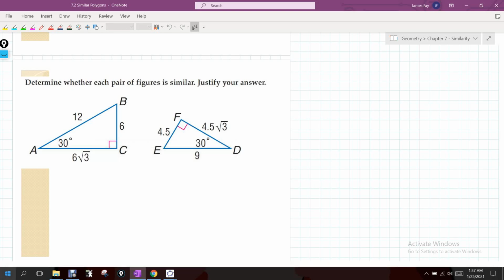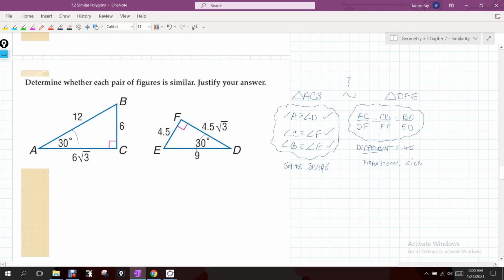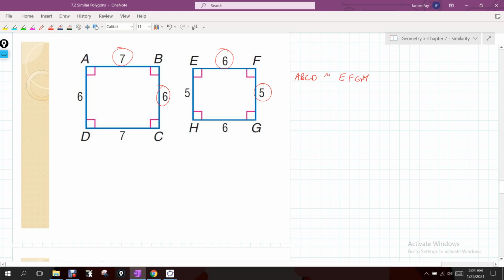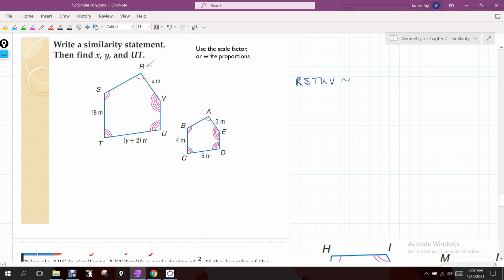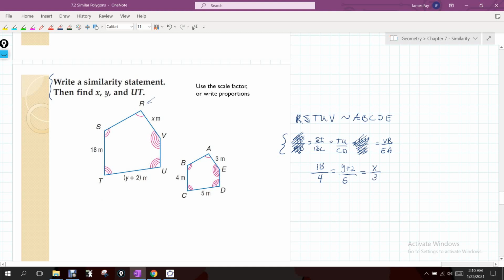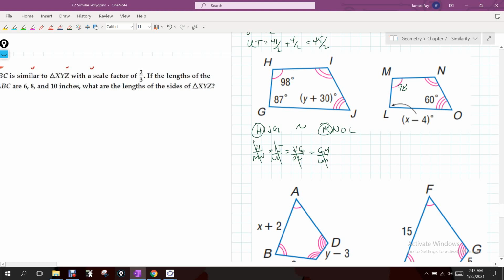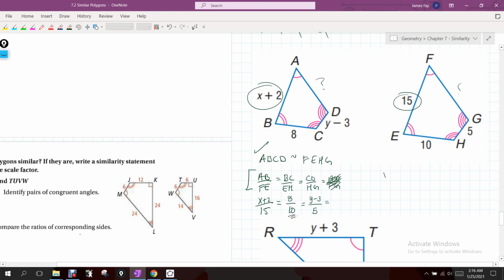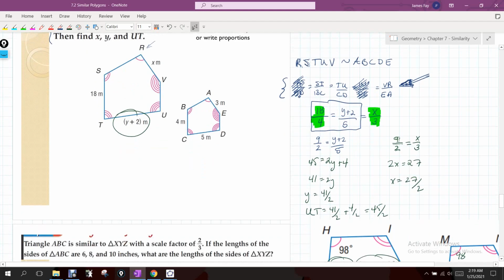01 25 21 Geometry Section 7 2 Day2